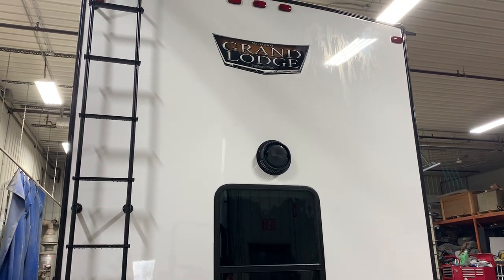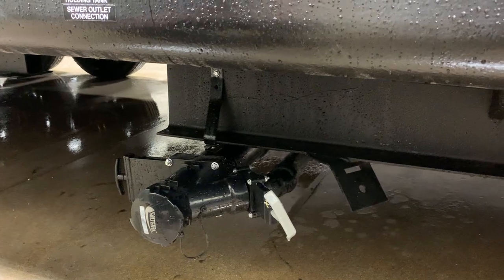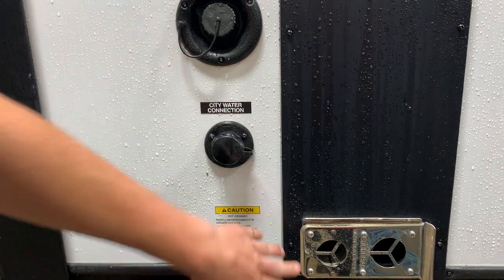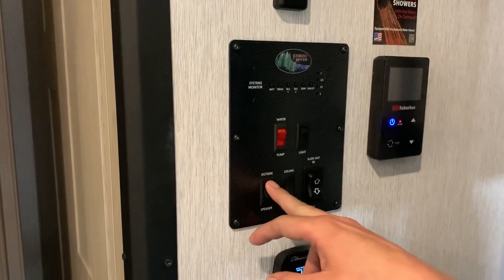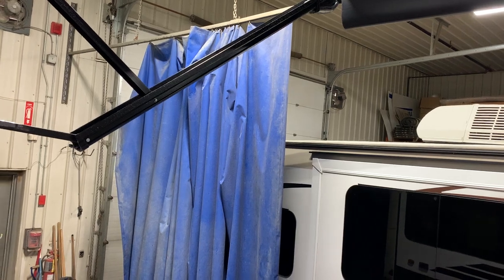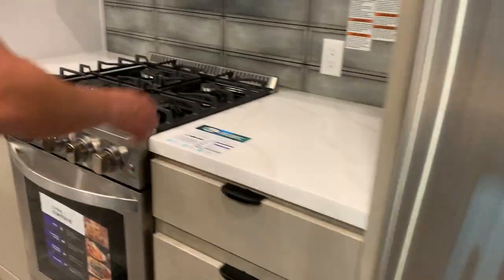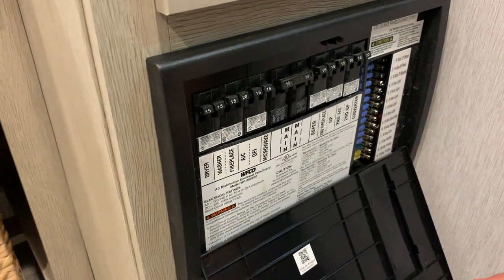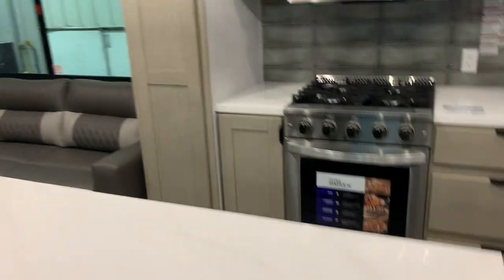2024 FOREST RIVER WILDWOOD GRAND LODGE 44 VIEW STK# 13745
THIS IS A WALKTHROUGH VIDEO FOR THE 2024 WILDWOOD GRAND LODGE 44 VIEW STOCK # 13745 @transconatrailersales